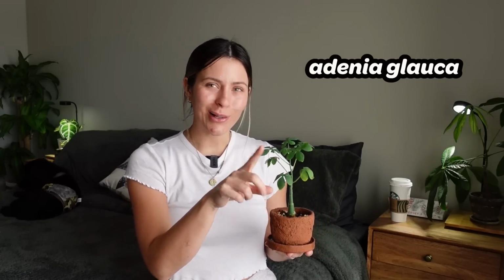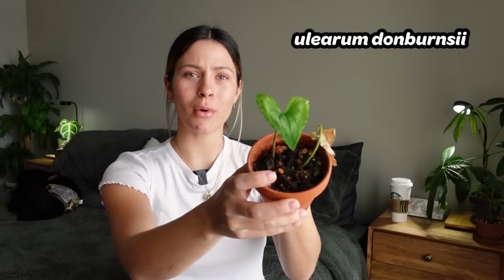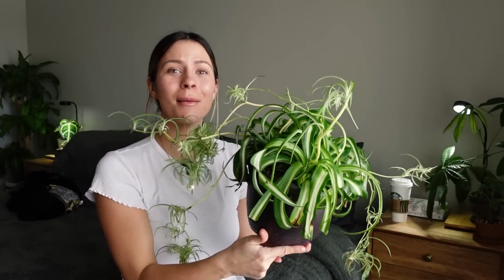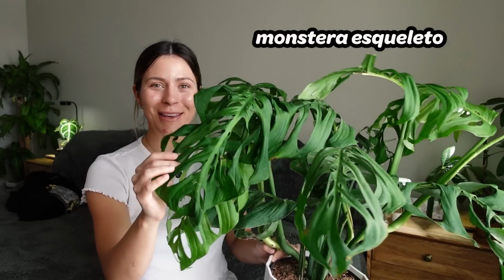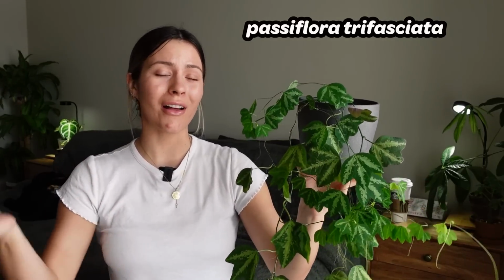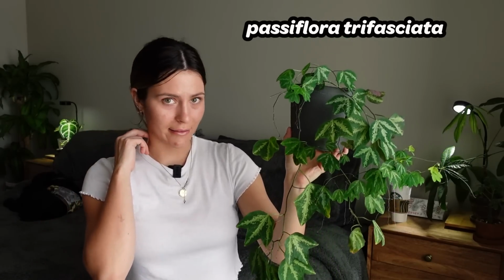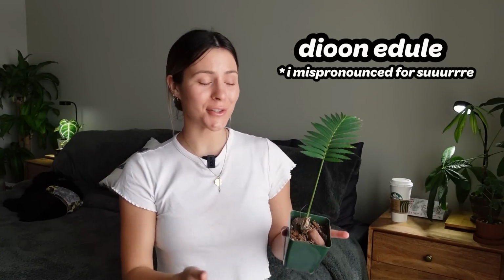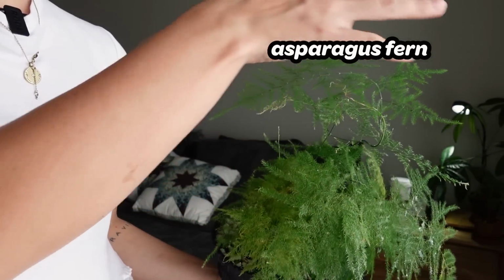My favorite houseplants right now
In this video, I'm sharing with you 10 new indoor plants that I'm loving right now. From easy-to-care-for succulents to beautiful foliage plants, these plants are perfect for any indoor space!
If you're looking for new plants to add to your houseplant wishlist, then check out this list! These plants are easy to care for and make a beautiful addition to any indoor space. Whether you're an apartment dweller or a house with a large garden, these plants are perfect for you!

GROW TENT SUPPLIES
PEST PREVENTION
FERTILIZERS & PLANT FOOD